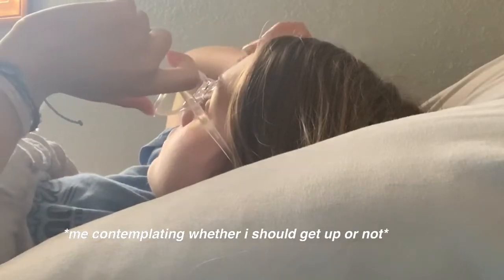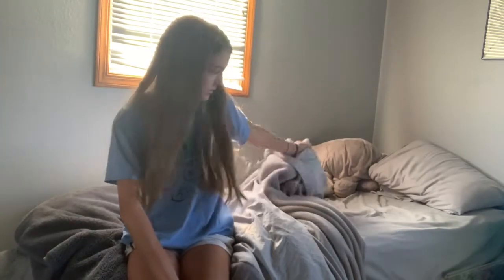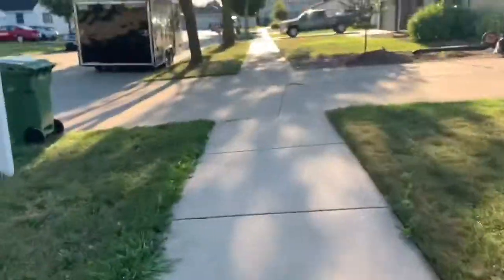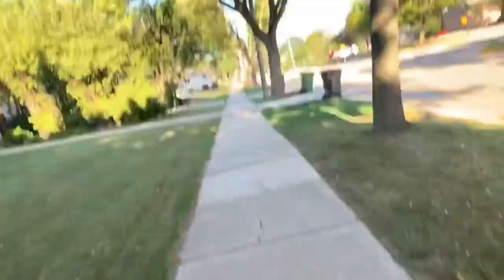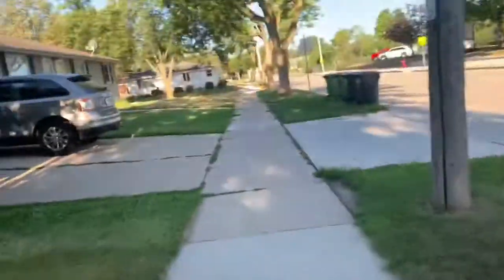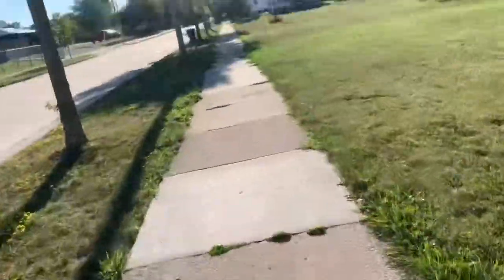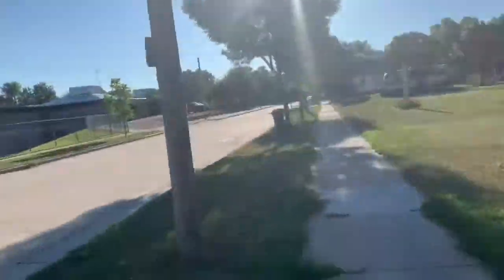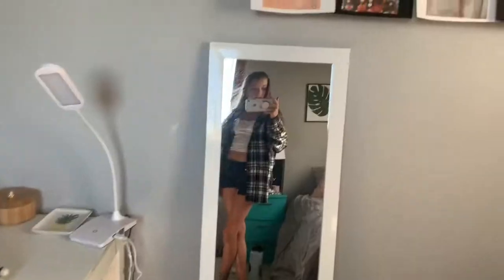my morning routine 2020!!🌺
today, i showed you what my morning routine looks like! i worked out, hung out with friends and much more!

thank you guys so much for watching today’s video!! i hope you have a wonderful day and i will see you on sunday!! xoxo

HAYDENS SOCIALS ✩:
snap: hayden22357